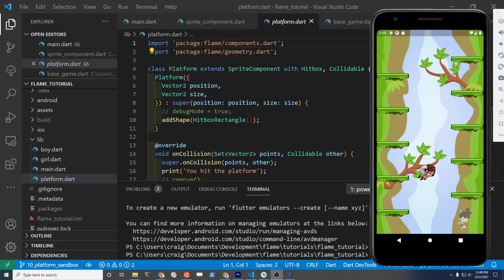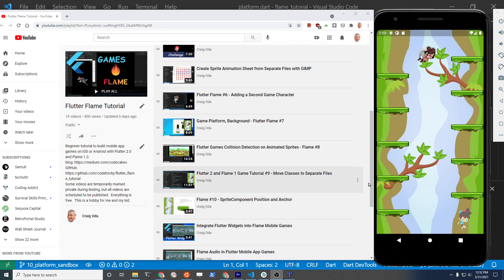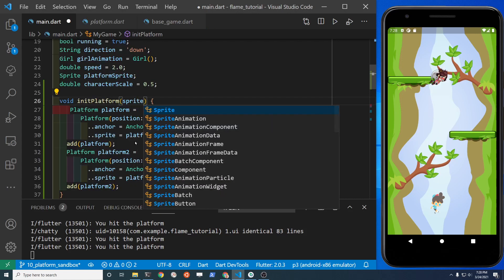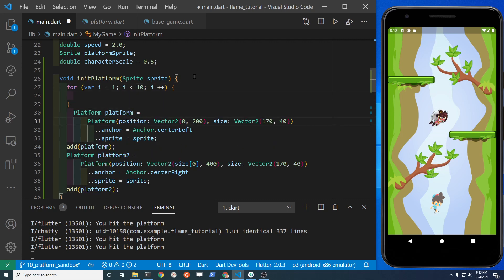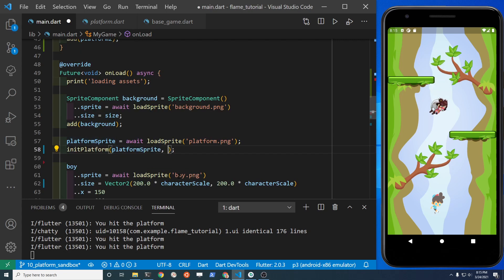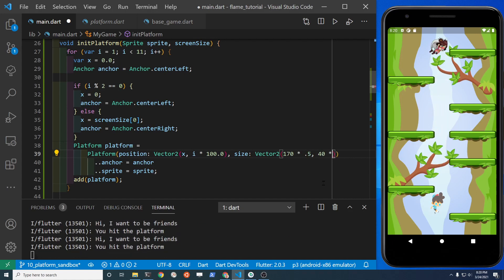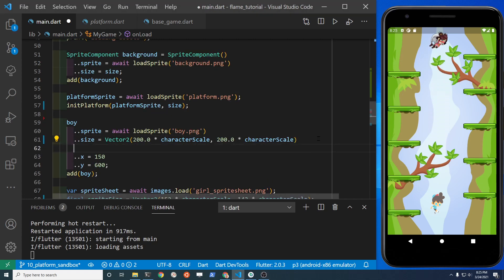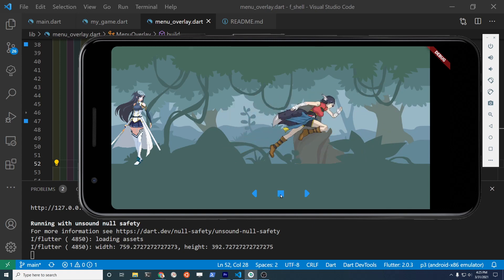Platform Placement - Flutter Flame Games Tutorial #11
Flutter 2.0 and Flame 1.0 mobile game development tutorial series.  Add more platforms onto your vertical jumper game.

Playlist has links to the GitHub repo and blog.